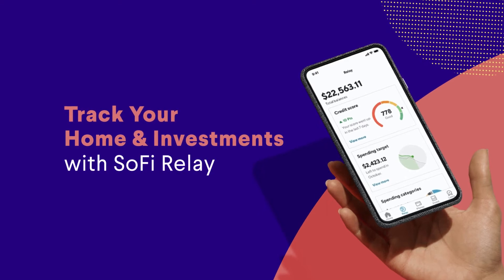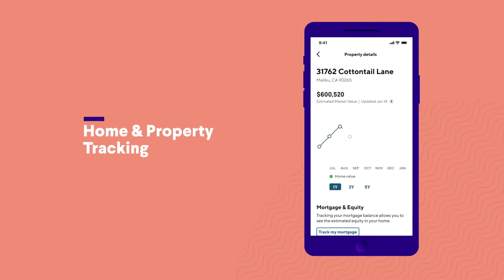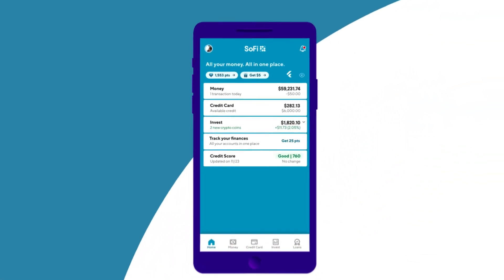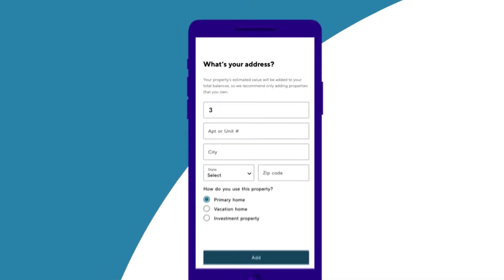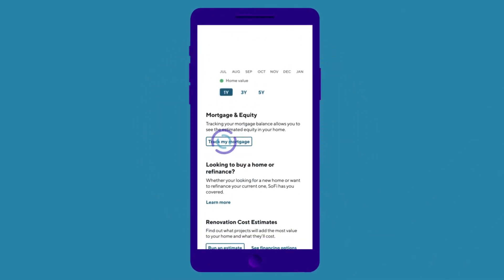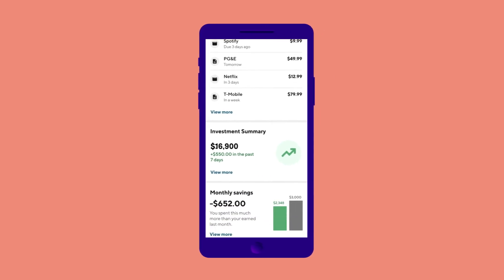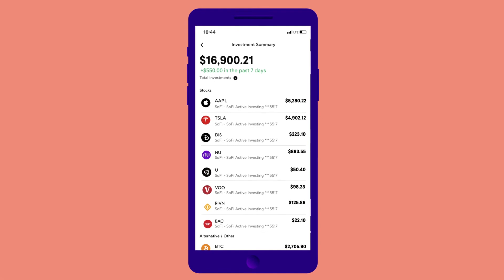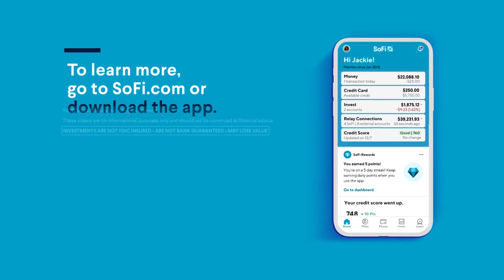SoFi Relay: Property & Investment Tracking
Easily track your property and investments all in one app. Monitor your finances all for free with all your accounts in one place.

Timestamps
00:00 Track Your Finances
00:30 Investment Performance Insights

About SoFi:
A finance company that can help you get ahead. Get Your Money Right® with SoFi.